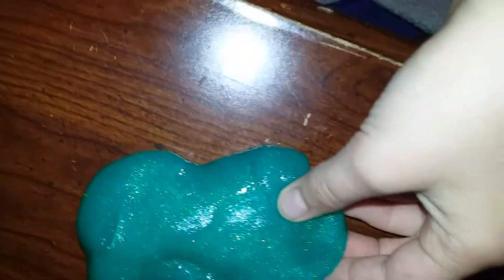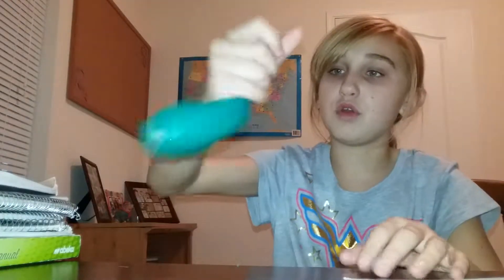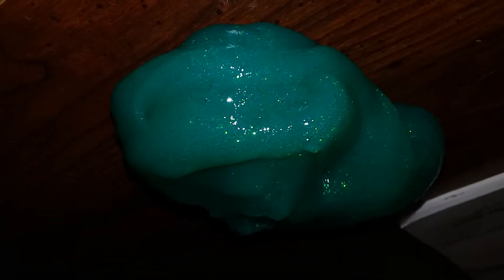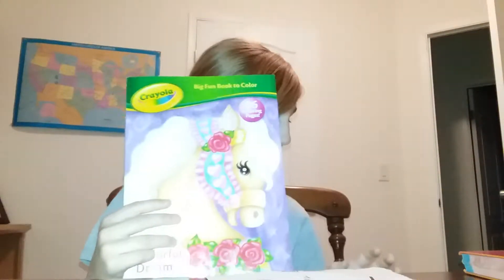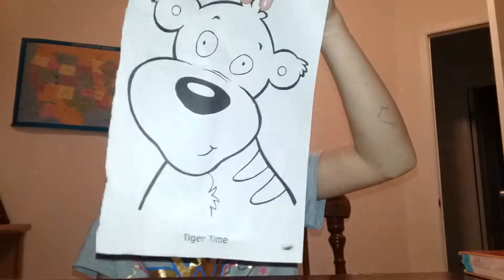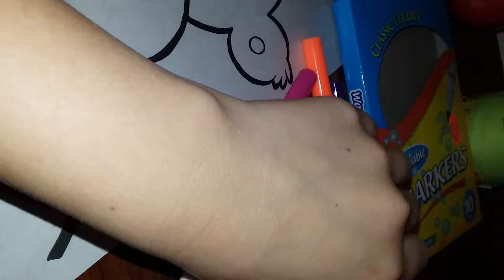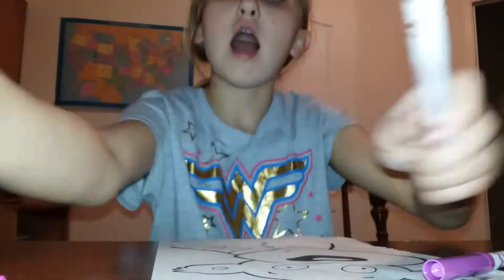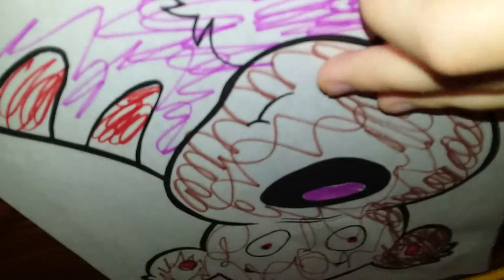Mixed up stuff to do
Crazy but fun